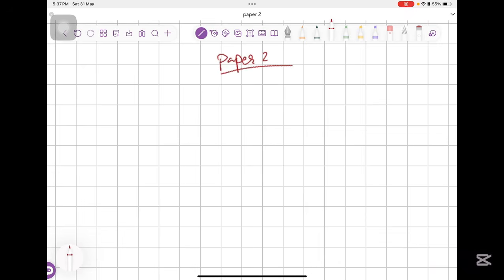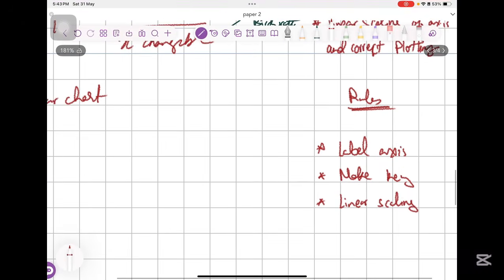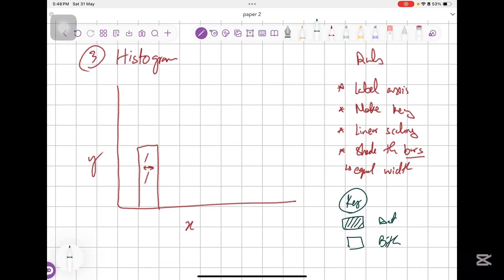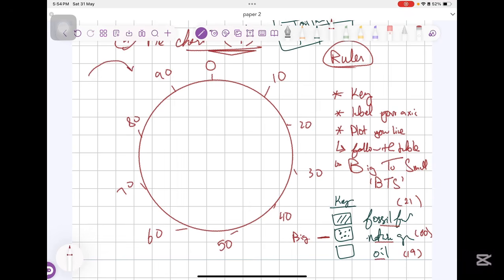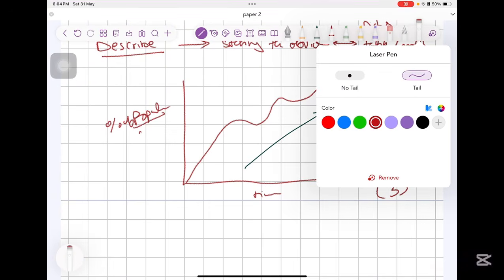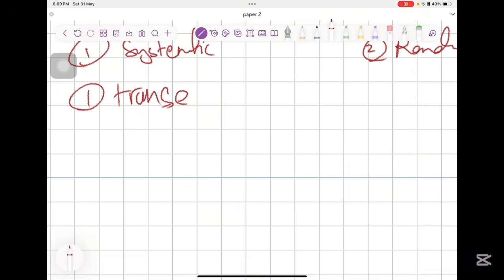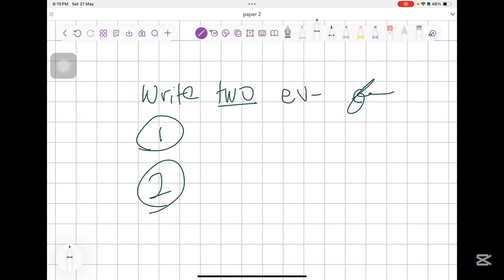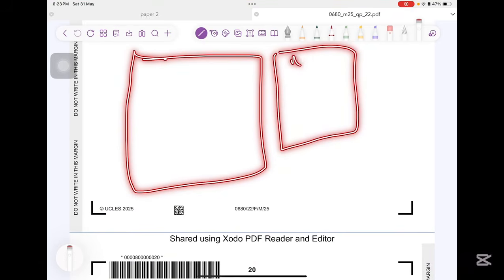Paper 2 revision | Environmental Management IGCSE (2026 updated)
⭕I forgot to mention in the vid that your graph should cover 50% or more of the graph provided!!!
⭕The bars should be completely shaded.
🌿✨ Hey everyone! I’m Dr. Maria ✨🌿

If you’re preparing for Environmental Management IGCSE (0680) and want to truly understand the subject, not just memorize it — you’re in the right place 💚

💬 Discussion Group:
Ask questions, share notes, and find study buddies 🤓

📚 Solved Past Papers:
Access all solved exams in my data group 💌

🎓 About My Course 🎓

I teach a complete Environmental Management IGCSE course — it’s built to help you learn efficiently, feel confident, and actually enjoy the process.

You’ll get:
✨ Simplified notes based on the syllabus
✨ Examiner-focused tips
✨ Weekly revision and personal support

⚡ I also run Revision Crash Courses every exam session — quick, intensive reviews to boost your scores.

💻 Study with Me Online 💻

📸 Instagram: Study tips, updates & a little behind-the-scenes magic

You’re never studying alone here.
Drop your doubts anytime on Telegram or in the comments — I’ll always be there to help you through it 🌸

Best of luck & happy studying!
— Dr. Maria 🩷
(your academic fairy godmother 🧚‍♀️✨)